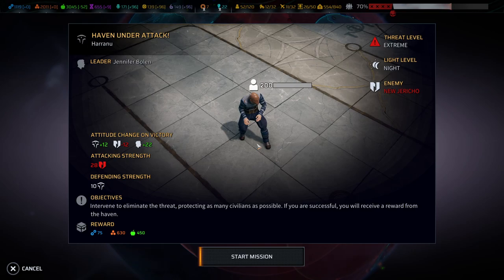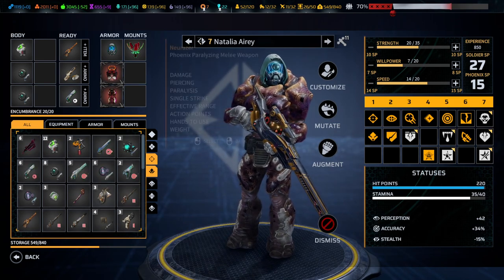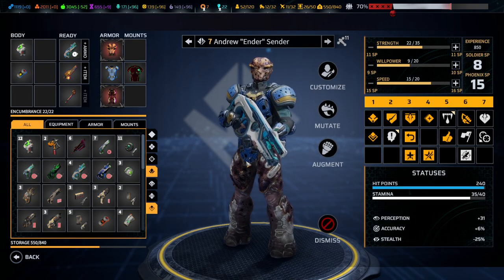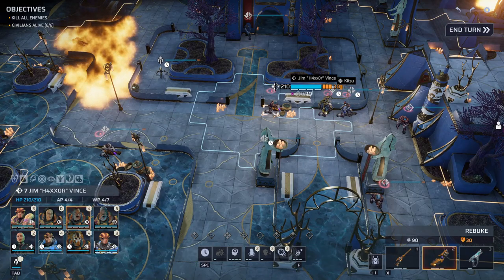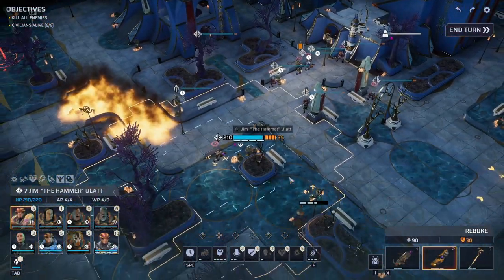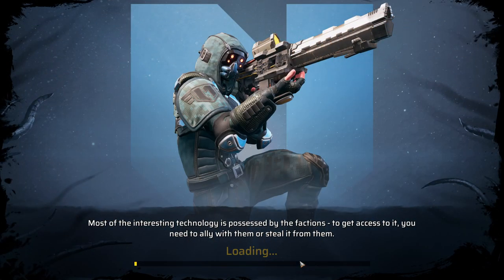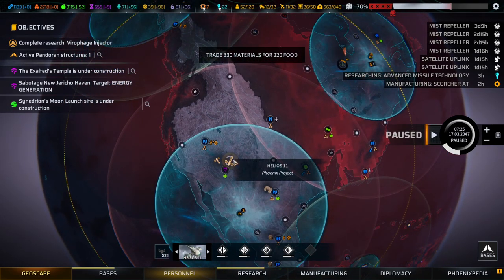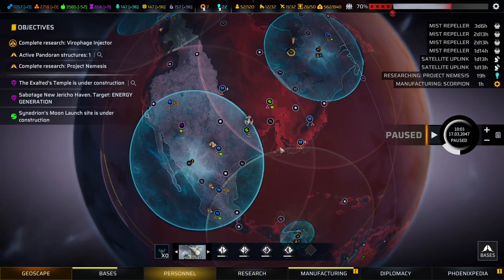#134 PHOENIX POINT LEGENDARY BLIND PLAYTHROUGH (WITH DLCs)